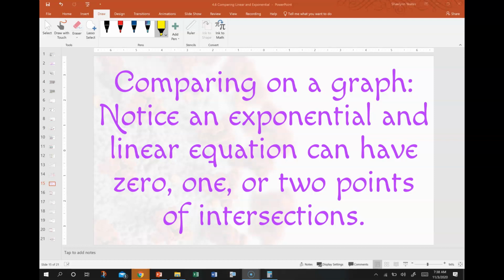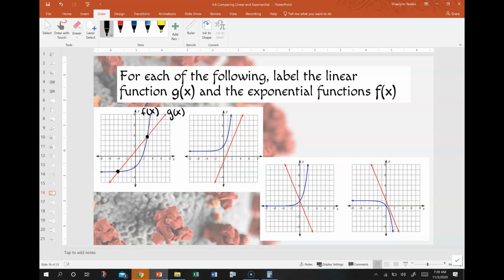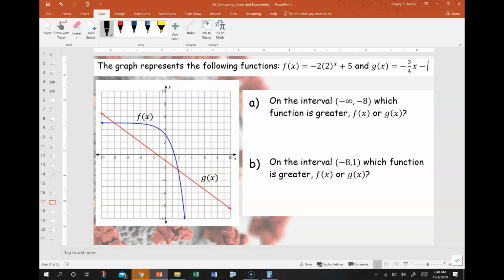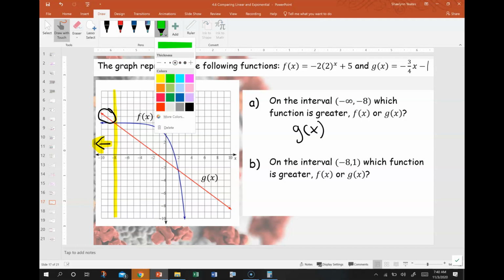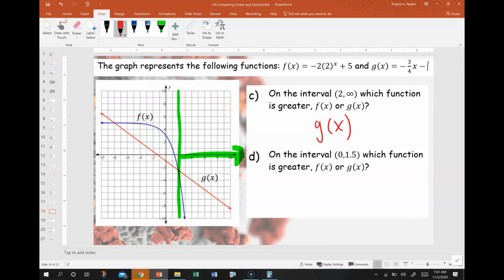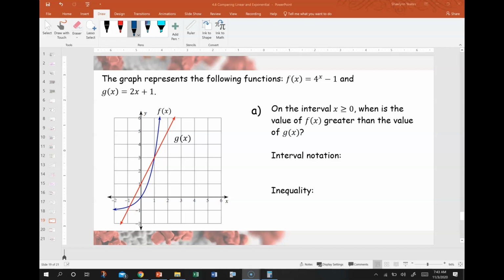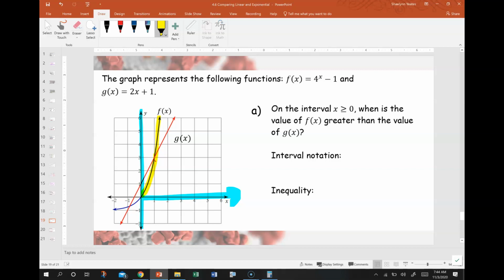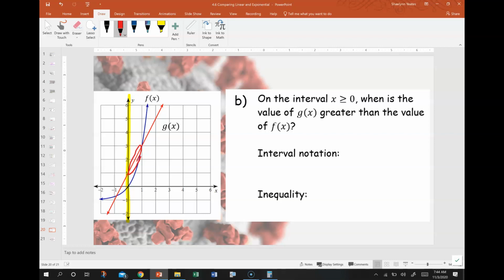4.6 Comparing Exponential and Linear (3/3)